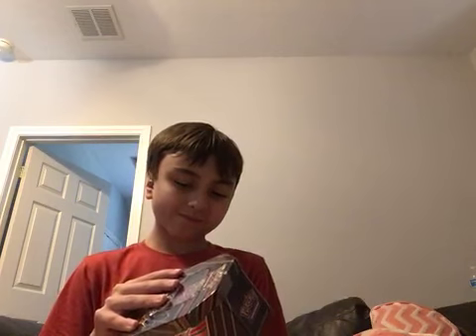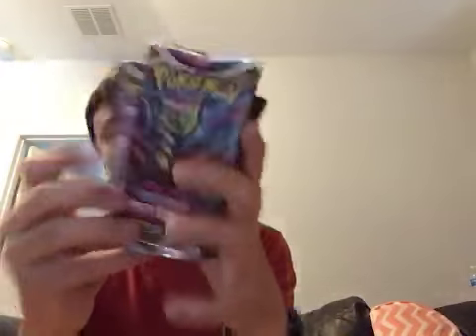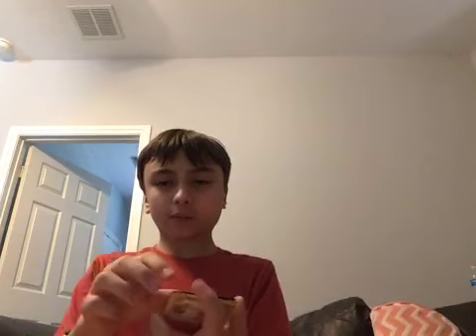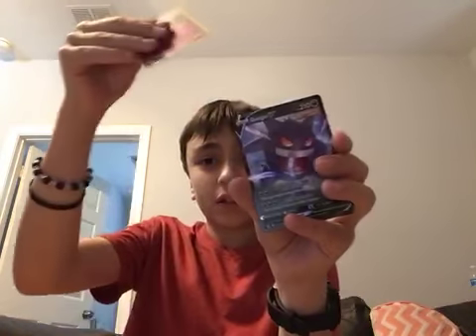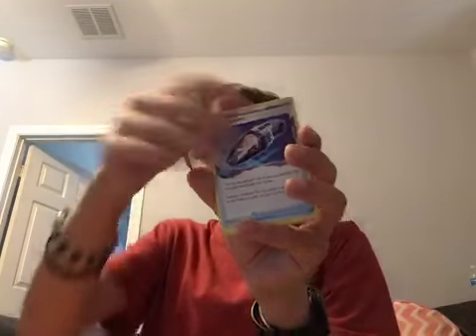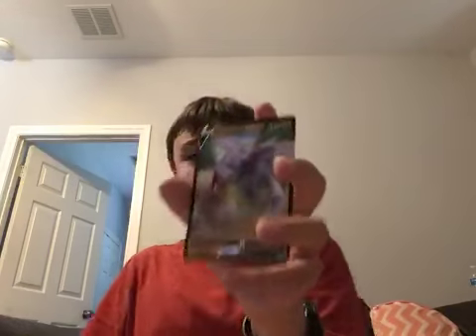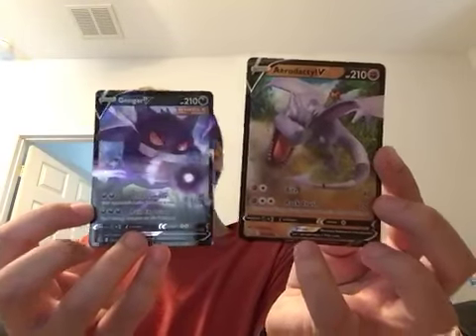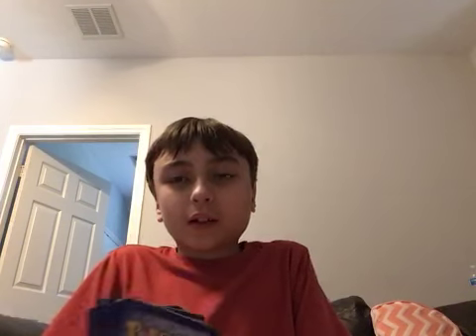Lost Origin tin Opening!